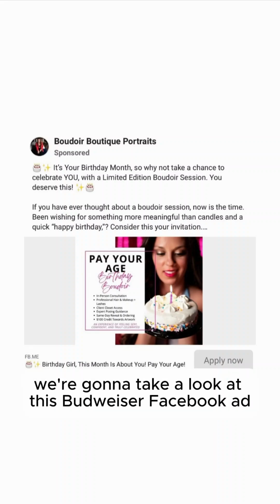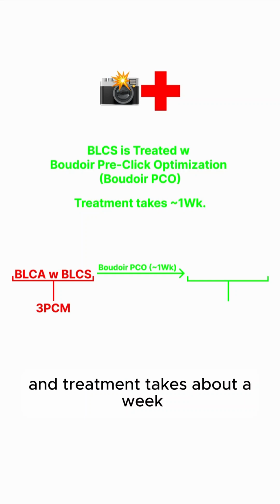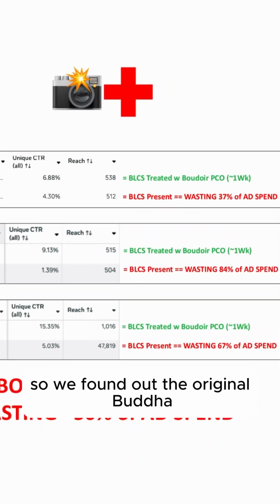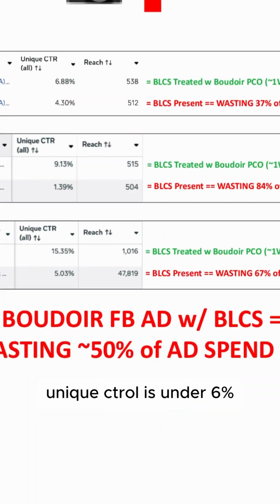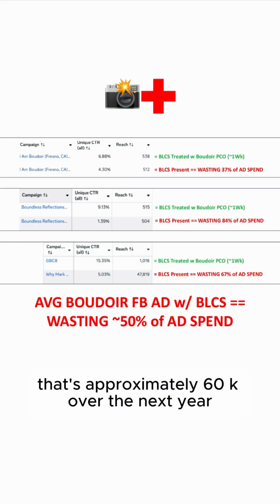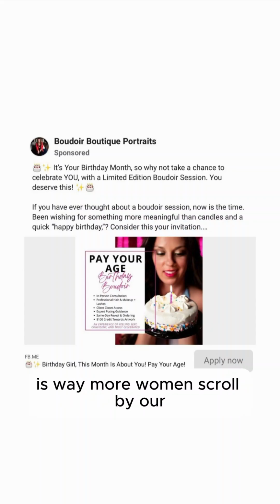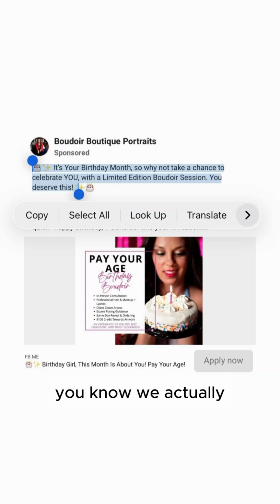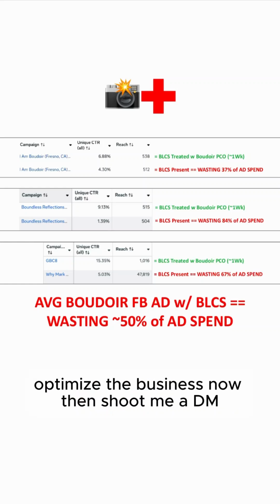Boudoir Baseline Drop Realities: How the Looks Like an Facebook Ad Mistake Pulls CTR Down